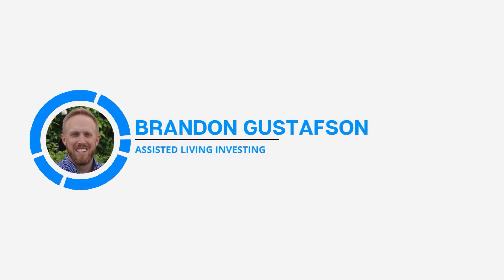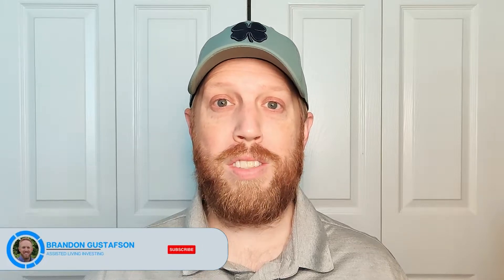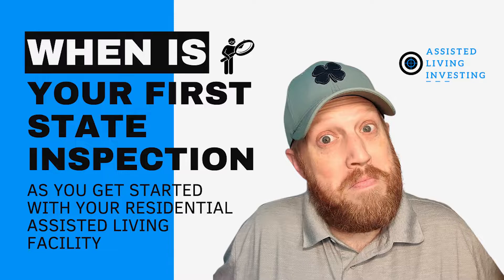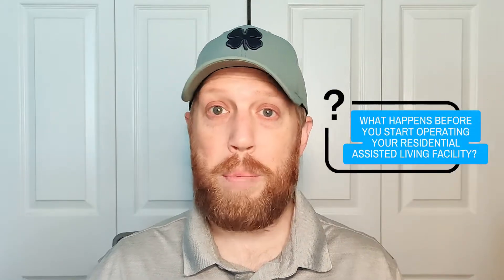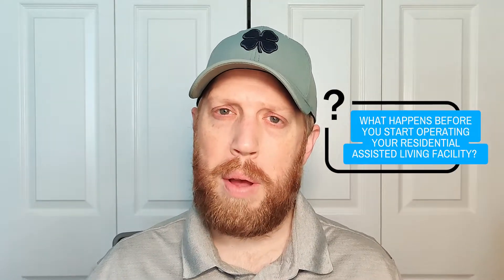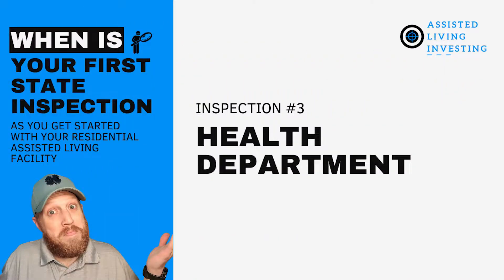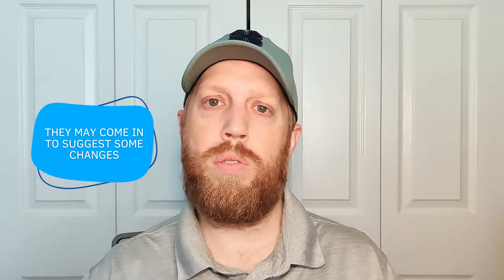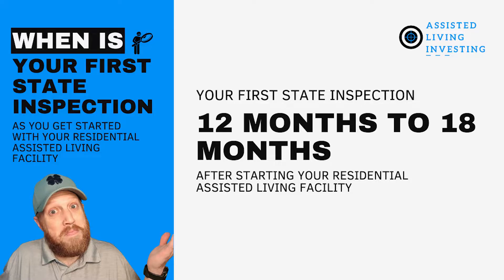When Is Your First State Inspection as You Start Your Residential Assisted Living Facility?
and get access to my FREE underwriting calculator, plus a 12-week mini-email course on how to get started on your assisted living investment journey!

In this video, Brandon Gustafson, investor, owner, and operator of two residential assisted living facilities, offers valuable information about the timeline for state inspections that new residential assisted living facility owners should know. By watching his informative video, you will gain a comprehensive understanding of both pre-and post-operating inspections that are conducted by state authorities. This will equip you with the knowledge you need to confidently navigate the inspection process and ensure that your facility is up to par with all state regulations.

Visit us at AssistedLivingInvesting.net to learn more!

Comments are especially valuable as they will help better inform the content that is helpful to you as an investor and as somebody looking to get into real estate investing through residential assisted living.